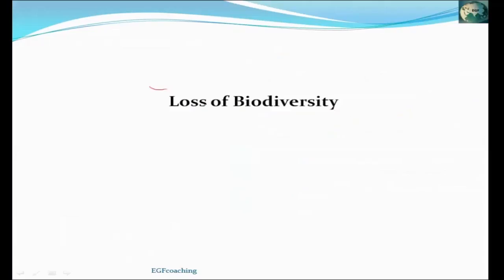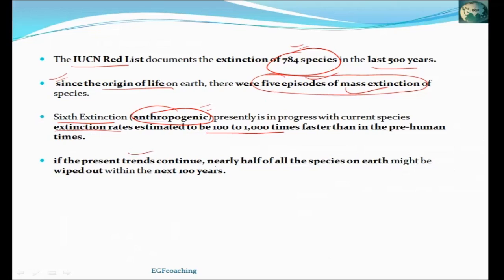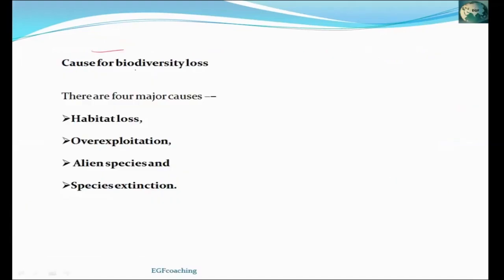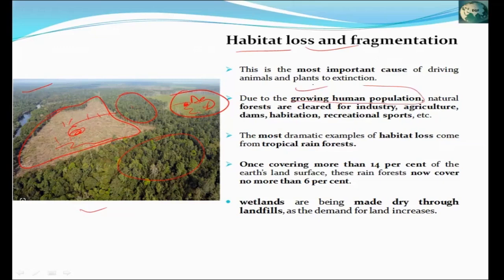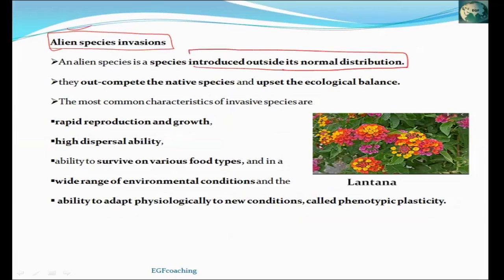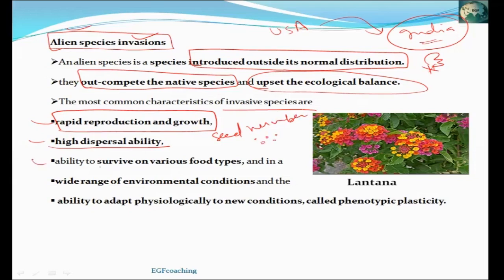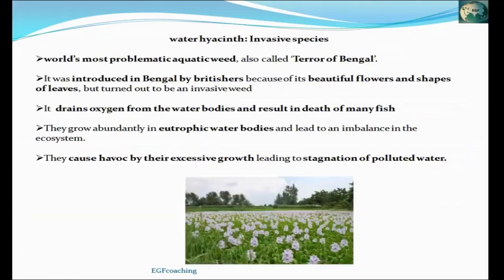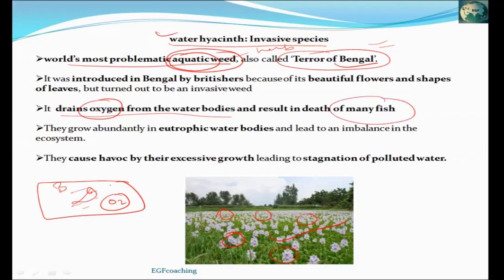Biodiversity Loss l Habitat Fragmentation l Habitat Loss And Fragmentation l Invasive Alien Species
this video includes the following information:
Biodiversity Loss in english
biodiversity loss causes and effects in english
biodiversity loss and conservation in english
biodiversity loss class 12 in english
biodiversity loss evs project in english
biodiversity loss video in english
biodiversity loss and its causes in english
biodiversity loss class 12 economics in english
biodiversity loss meaning in english
biodiversity loss notes in english
biodiversity loss animation in english
biodiversity loss drawing in english
biodiversity loss solutions in english
Habitat Fragmentaion in english
habitat fragmentation effects on biodiversity in english
habitat fragmentation in english
habitat fragmentation degradation  in english
habitat fragmentation and edge effect in english
effects of habitat fragmentation in english
habitat loss and fragmentation in english
habitat loss and fragmentation class 12 in english
habitat destruction and fragmentation  in english
Invasive Alien Species in english
invasive alien species upsc in english
invasive alien species in india in english
12th botany alien invasive species in english
invasive alien plants in english
ipbes invasive alien species assessment in english
invasive species in english,
biodiversity in english,
how invasive species affect biodiversity in english,
threats to biodiversity in english,
habitat destruction in english,
invasive species science lesson in english,
how invasive species affect the environment in english,
what is the most invasive species in english,
characteristics of invasive species in english,
where do invasive species come from in english,
how invasive species spread in english

EGF Academy is an institute for for NET-JRF and UPSC&IFoS exams preparation for Environmental science, Geography & Forestry. We provide quality education at affordable fee so that the students can learn and achieve his/her goal at comfort of home.